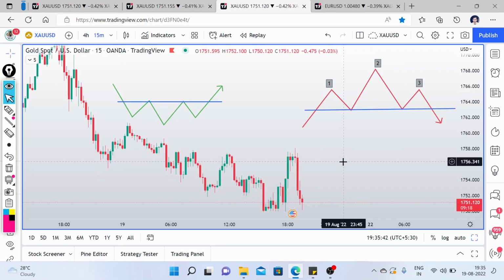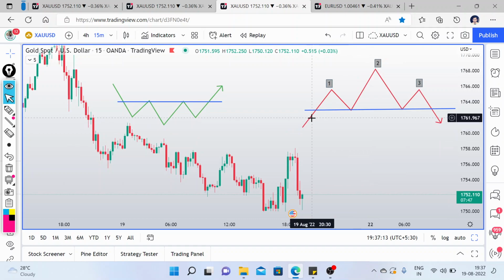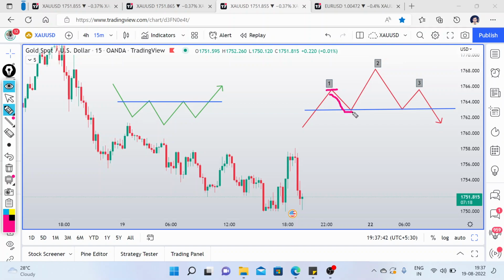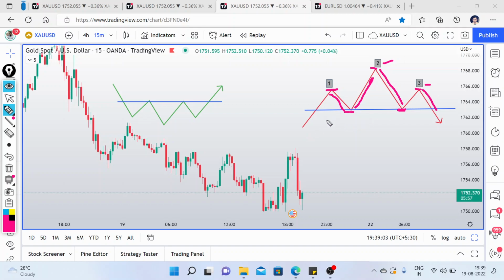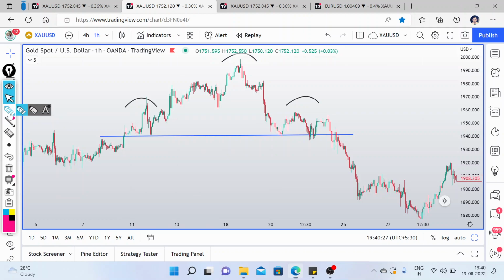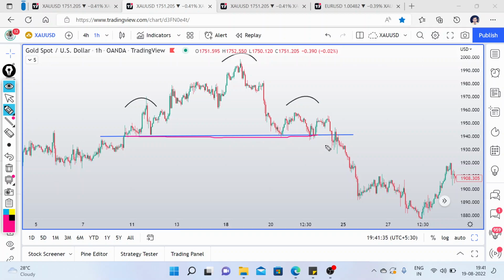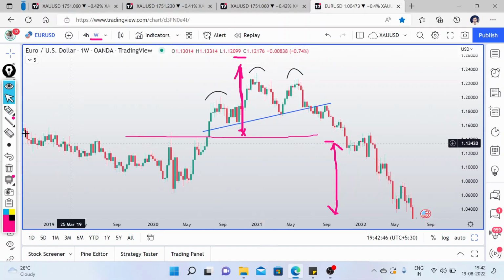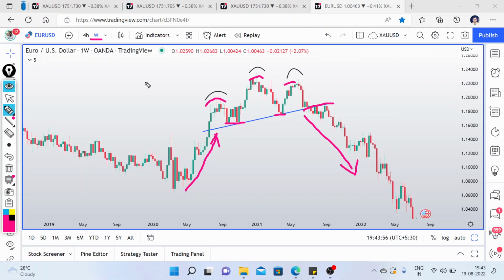Chart Pattern Every Trader Should Know | Reversal Chart Pattern Forex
Chapters:
0:00 Introduction
4:45 Example Pattern on Gold Chart
7:18 Example on EURUSD Chart
Cot report Analysis :
Cot Report Analysis July 2022 (Latest)
 📨My social Handles:💌
🟢Recommended Broker📝📝🟢
(Low spread -Fix spread on Gold  )
Overall best,
Charting Software I Use:
👉Note:
Don’t overtrade
Never rely on Signals
Order flow trading
Chart Pattern
Price Action Chart Pattern
what are chart pattern
chart pattern and how to trade them
psychology behind chart patterns
basic chart pattern technical analysis
all trading chart pattern
chart pattern every trader should know
how to trade with chart patterns
chart breakout patterns
COT report analysis for gold
Commitment of traders report
foootprint trading
footprint analysis
volume profile analysis
1 2 3 strategy
Mechanical strategy
Statistical trading
xauusd gold
gold XAUUSD
xauusd Strategy